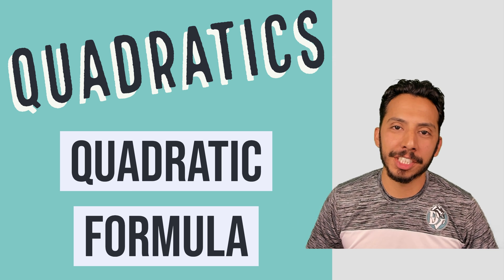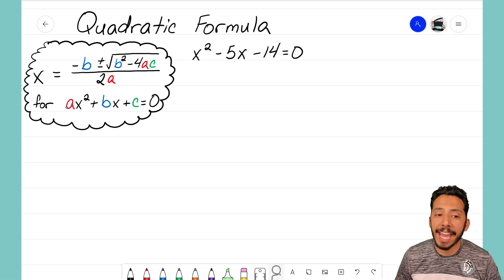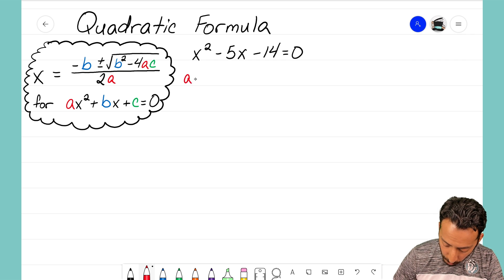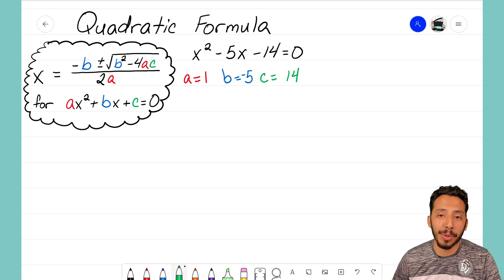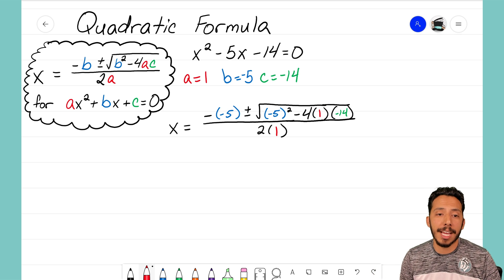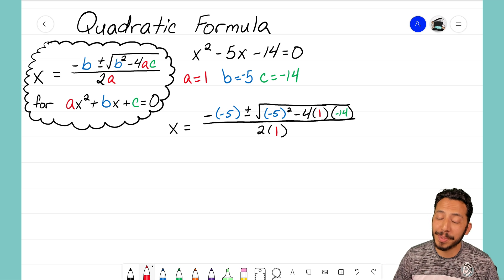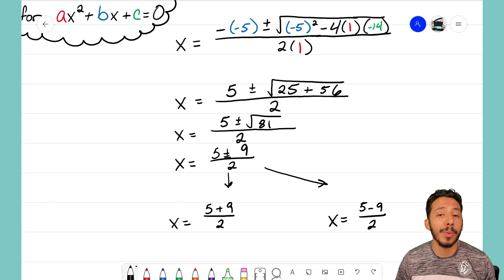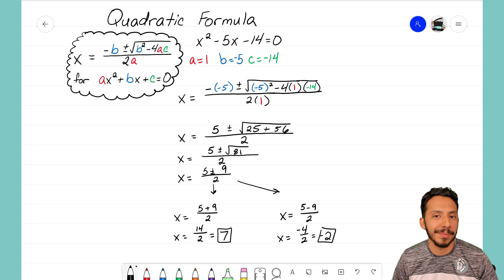Quadratics: Intro to Quadratic Formula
Let's discover how we can use the Quadratic Formula to help us solve for the x-intercepts of a quadratic function!